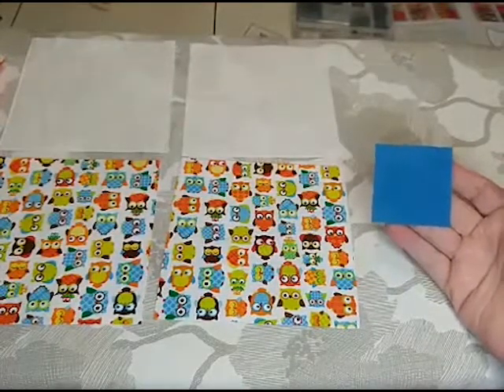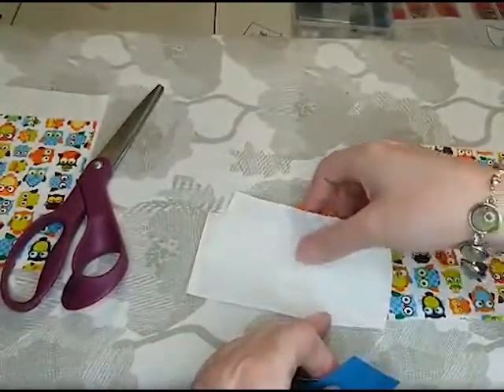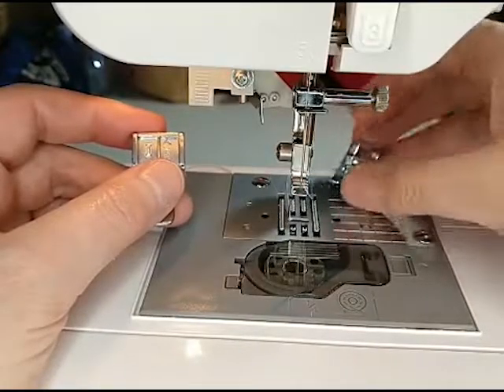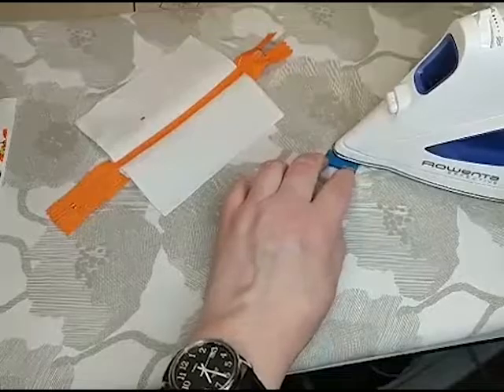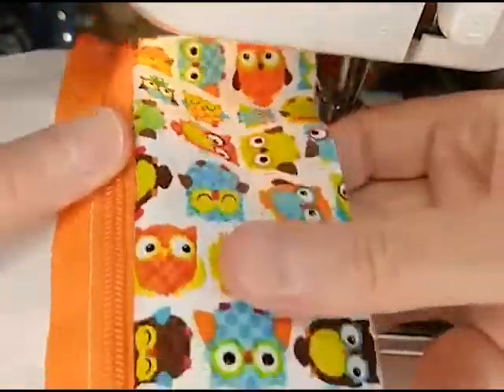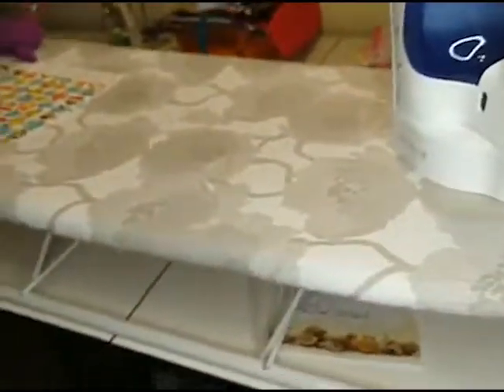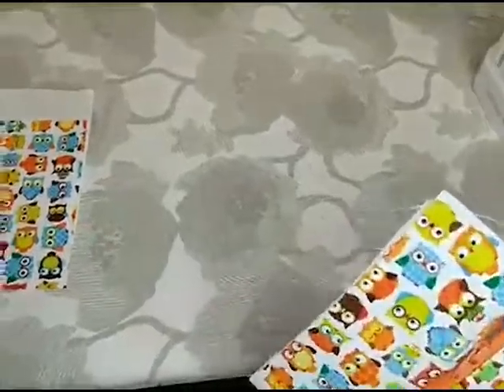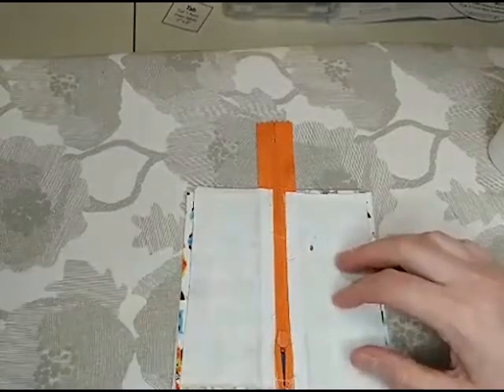Crafting with Opal: Earbud pouch tutorial